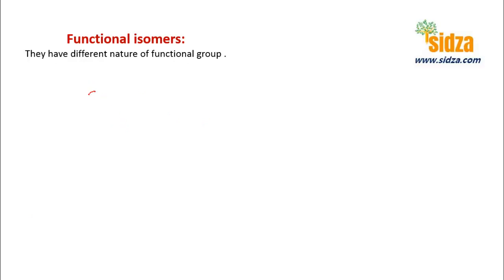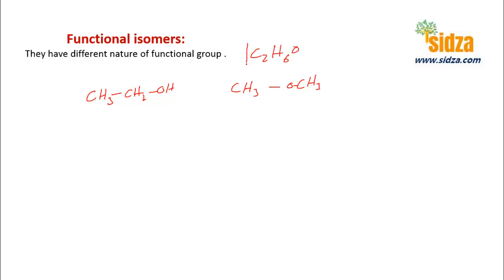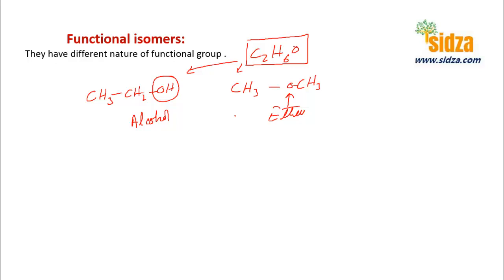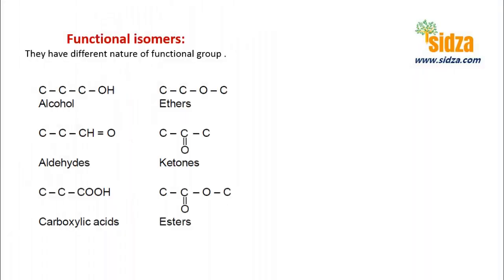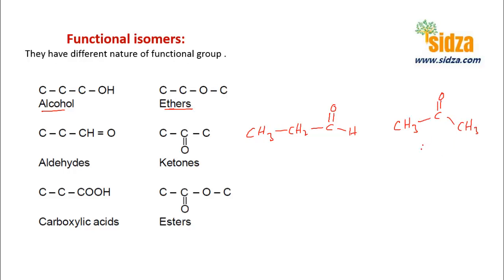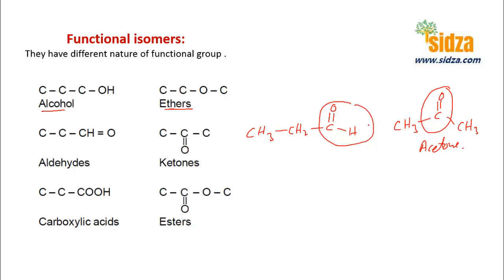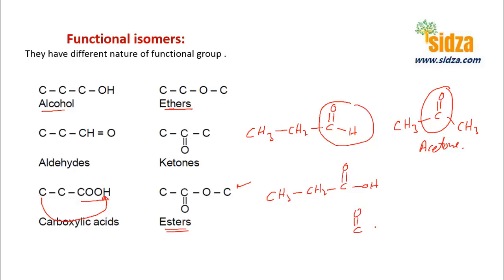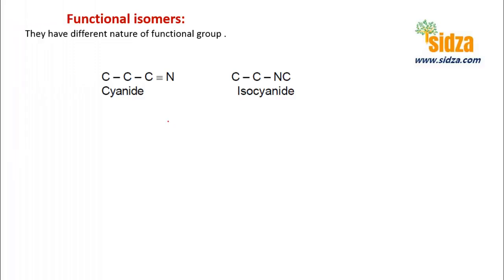Functional Isomerism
Now Mastering chemistry concepts has never been so easy